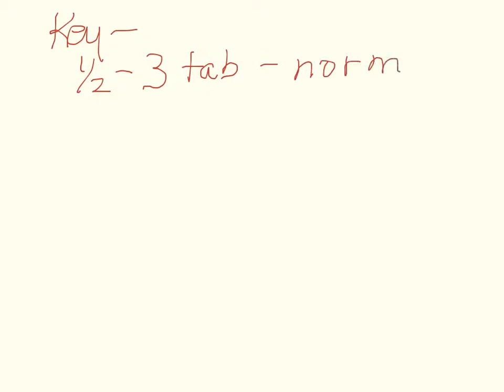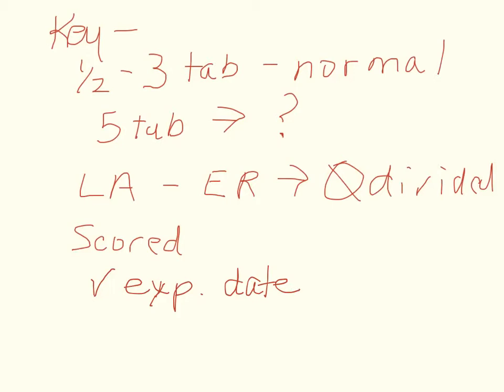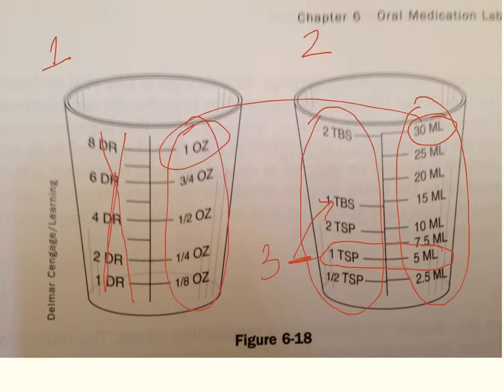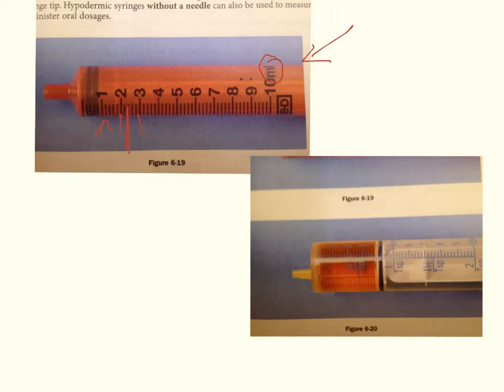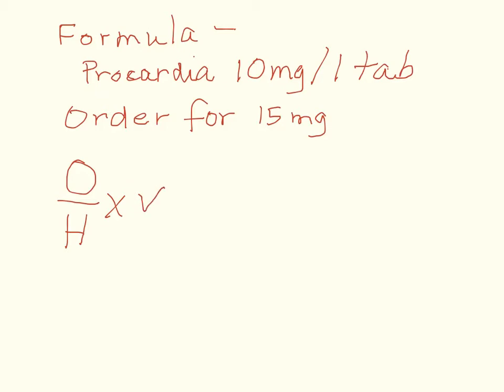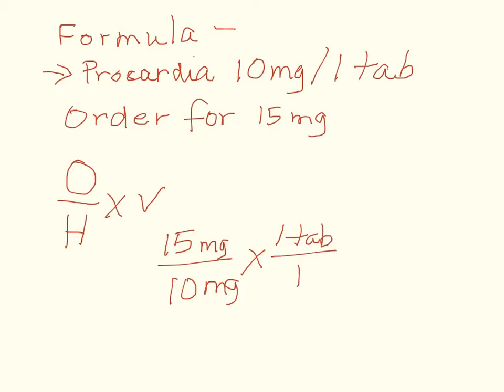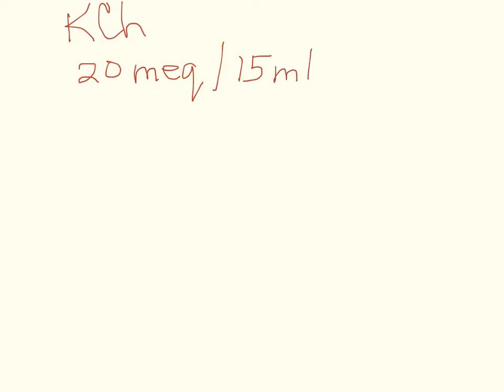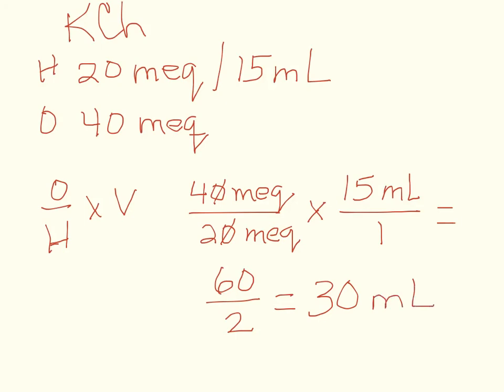Lesson Chapter 6